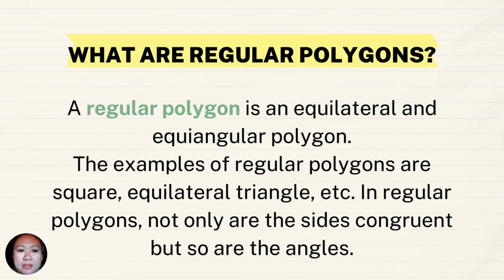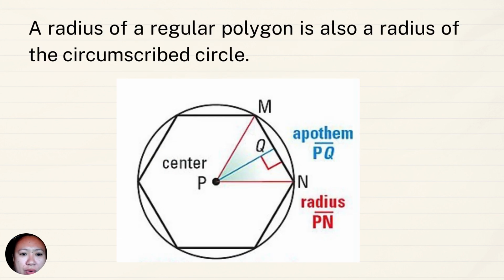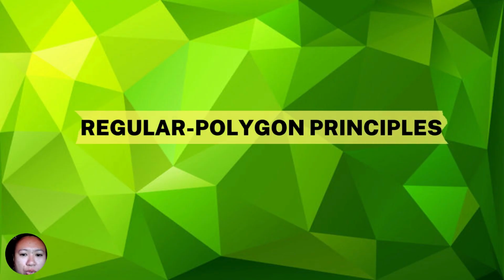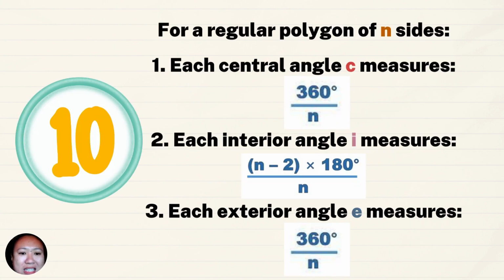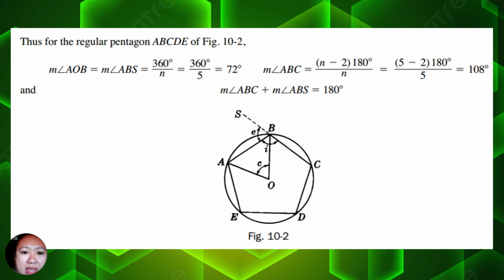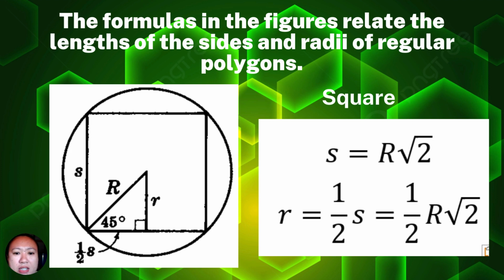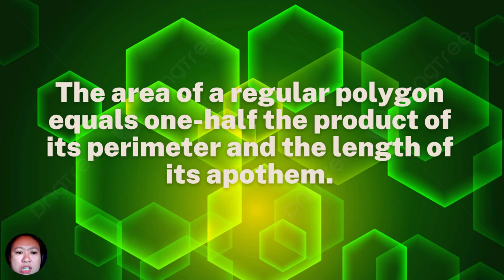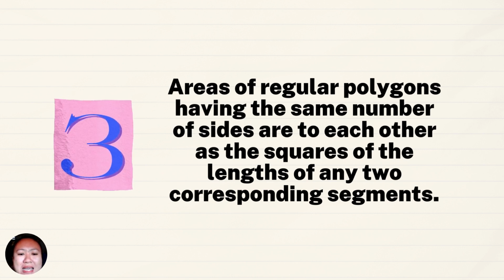Regular Polygons - Concepts of Geometry | Cherryl Luga